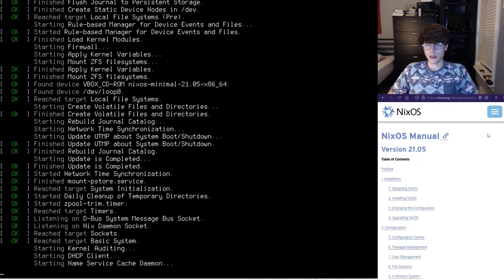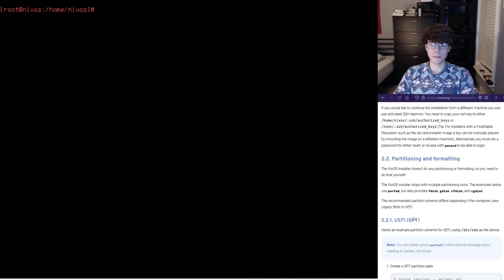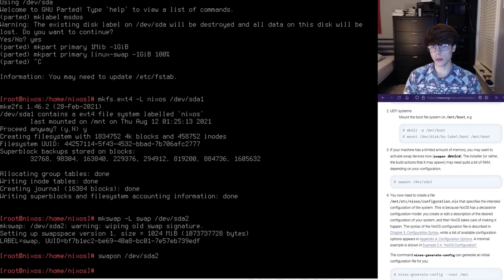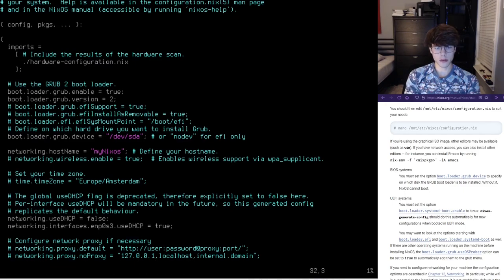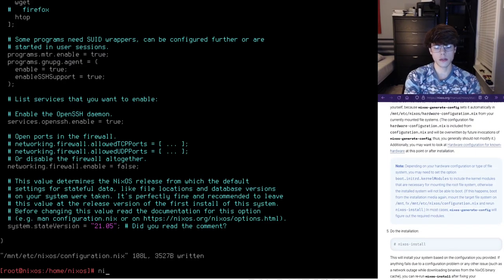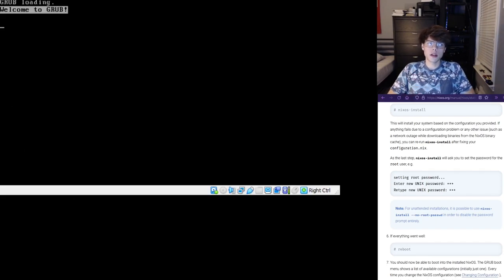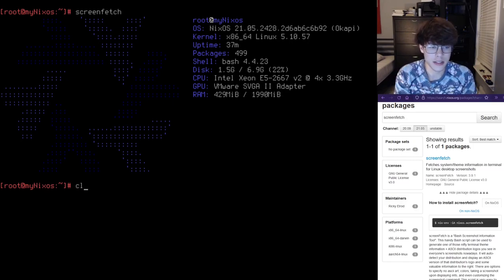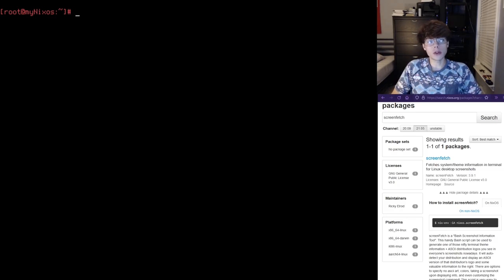NixOS Server: Installation & Overview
A conversation and installation of the NixOS Linux distribution, looking from the perspective of a server and IaC (Infrastructure as Code) for cloud environments and large deployments